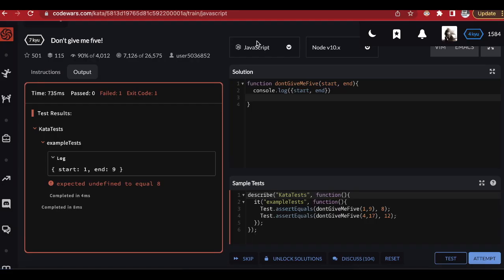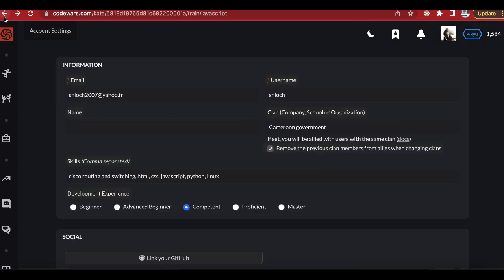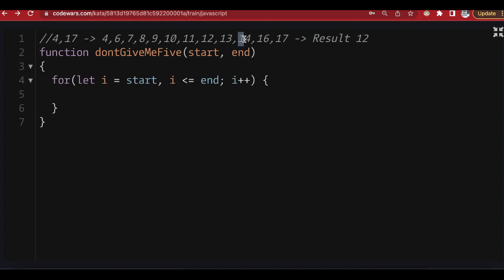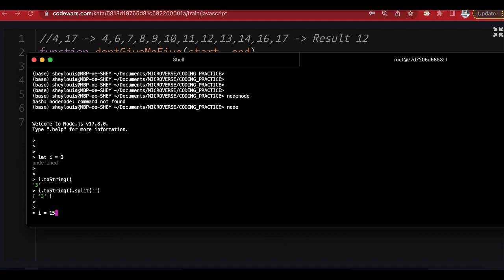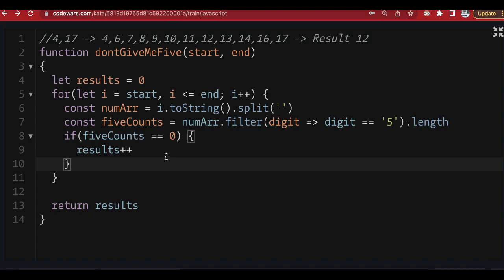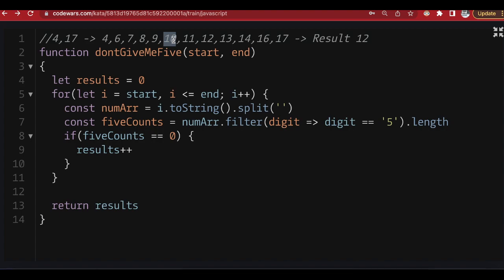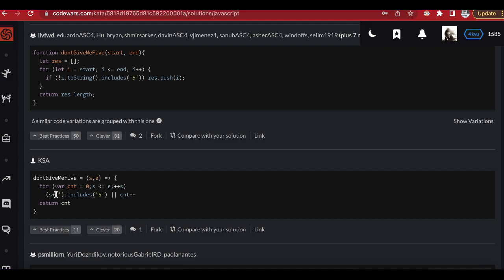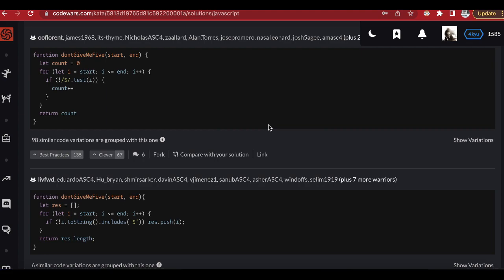Don't give me five! | codewars 7kyu | Javascript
In this kata you get the start number and the end number of a region and should return the count of all numbers except numbers with a 5 in it. The start and the end number are both inclusive!

Examples:

1,9 ---1,2,3,4,6,7,8,9 Result 8
4,17 4,6,7,8,9,10,11,12,13,14,16,17 --- Result 12
The result may contain fives.
The start number will always be smaller than the end number. Both numbers can be also negative!

I'm very curious for your solutions and the way you solve it. Maybe someone of you will find an easy pure mathematics solution.

Have fun coding it and please don't forget to vote and rank this kata! :-)

I have also created other katas. Take a look if you enjoyed this kata!